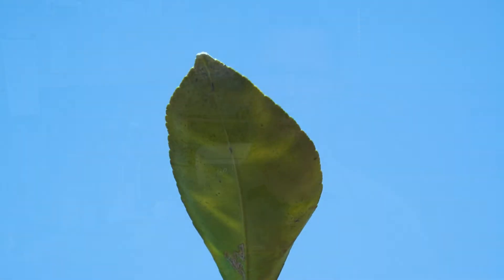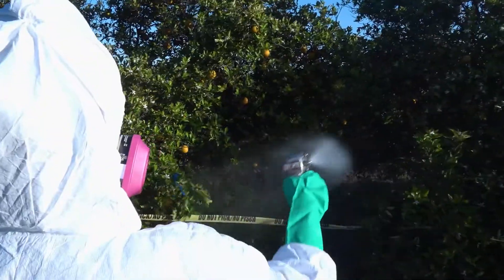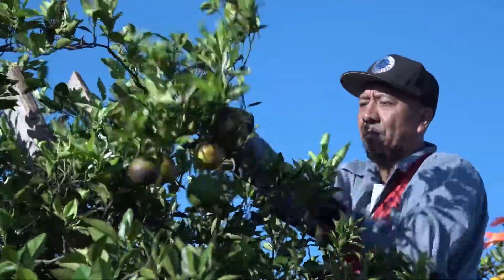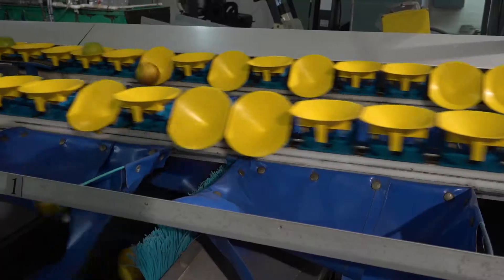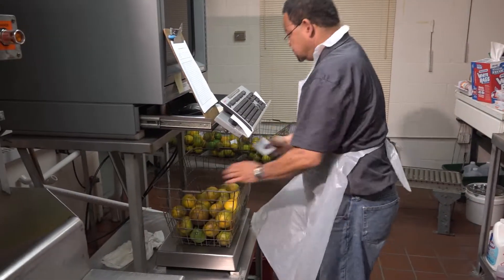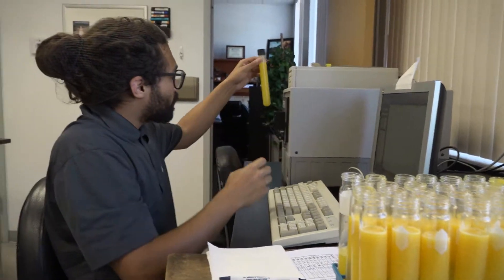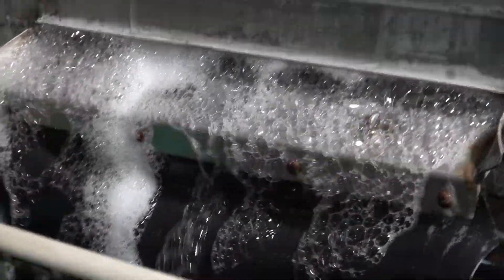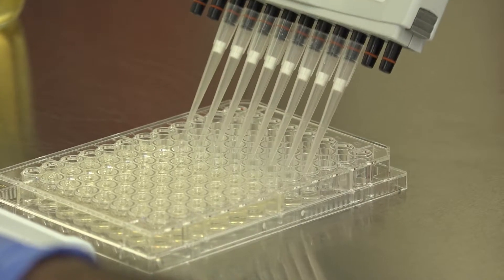Zinkicide Field Trials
This video highlights findings from field trials of Zinkicide-treated citrus. Zinkicide uses specifically designed nanoparticles to allow for systemic activity from spray or drench applications while avoiding phytotoxicity. On younger trees that aren’t full-sized, Zinkicide can provide good efficacy. Tree health improves, with 50-60% yield improvements.

This material is based upon work that is supported by the Specialty Crop Research Initiative, National Institute of Food and Agriculture, U.S. Department of Agriculture, under award number 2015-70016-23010. Any opinions, findings, conclusions, or recommendations expressed are those of the author(s) and do not necessarily reflect the view of the U.S. Department of Agriculture. The University of Florida, Auburn University, the University of Central Florida, the Ohio State University and New Mexico State University are equal opportunity educators/employers.